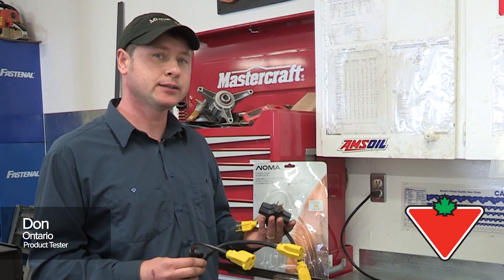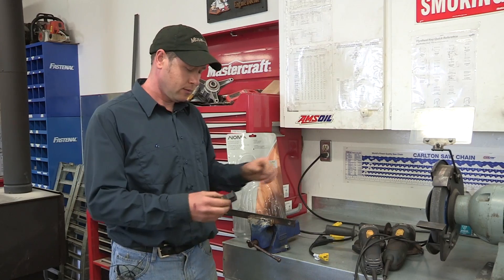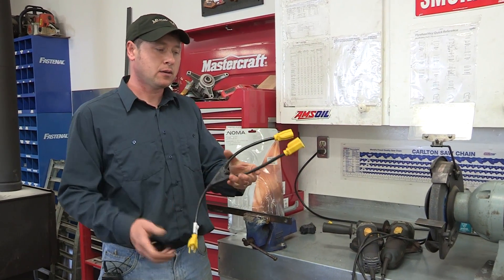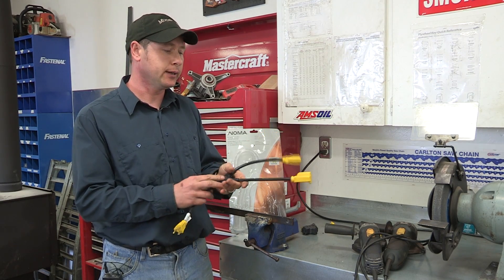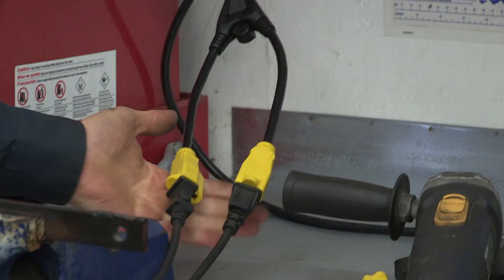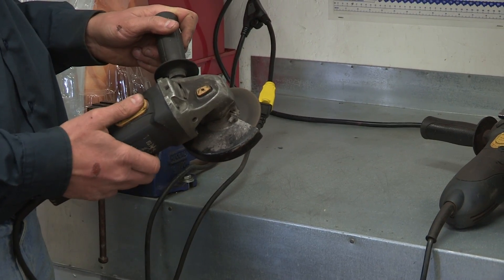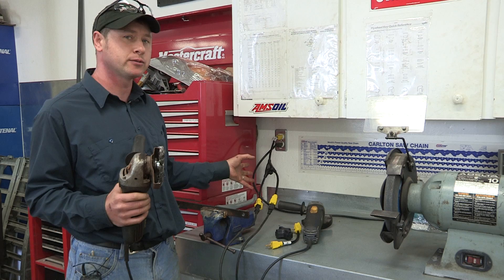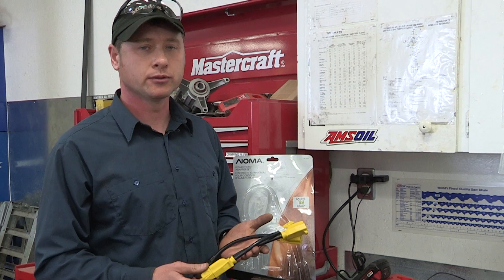NOMA Power Sentry Adapter Value Pack - Don's Testimonial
Find the NOMA Power Sentry Adapter Value Pack, Contractor Grade (0527270)

NOMA Power Sentry Adapter Value Pack features 6 flexible grounded outlets in one package. Contractor series value pack includes two-outlet Y-adapter, pigtail adapter and three-outlet heavy duty adapter. Allows for more outlets including adapters.